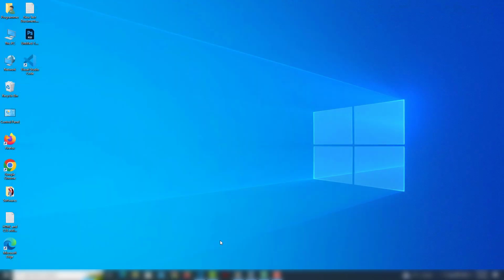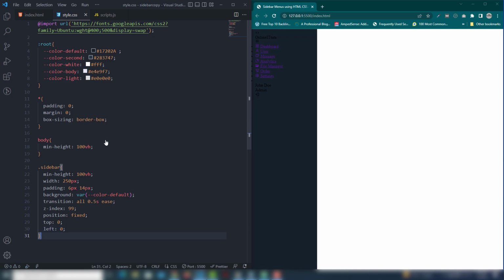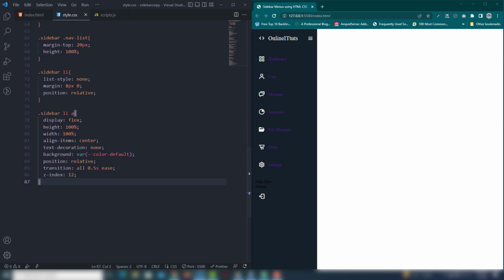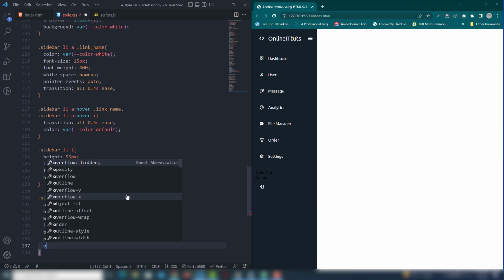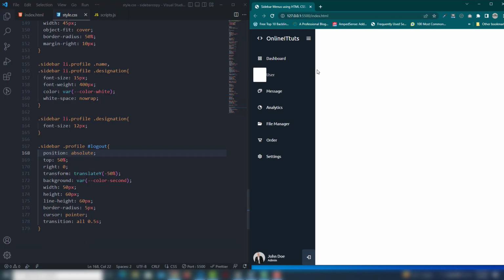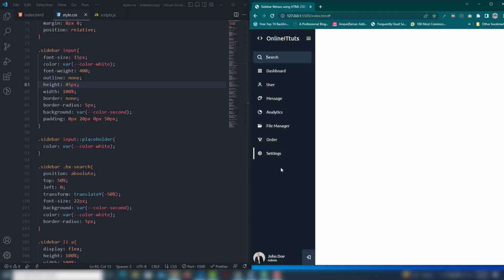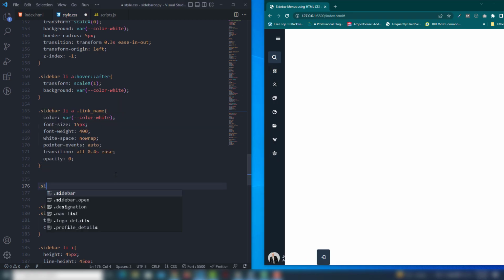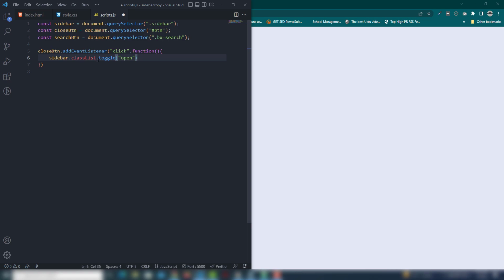Responsive Sidebar Menu Using HTML CSS and JavaScript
Hey Guys, recently, I've made the complete project namely Responsive Sidebar Menu that are help you to improve your HTML, CSS and JavaScript productivity. When you will create a dashboard you need to make sidebar menus because users will able to navigate the pages easily.

So, we are going to learn How to make responsive Sidebar menu using HTML CSS and JavaScript. Before watching the tutorial, you must have knowledge in HTML, CSS and JavaScript. then you will able to understand everything.

Inside the project I've used HTML to make a structure of the page, then I've used CSS to design the menus, then I've used JavaScript to hide and display the menus. Also I've used boxicons to display the icons.

So, you will learn everything step by step, hope this tutorial is helpful and beneficial for you.